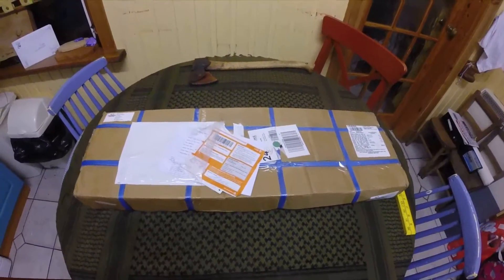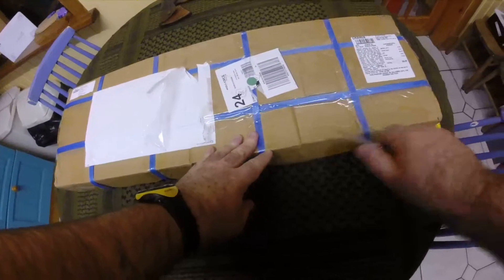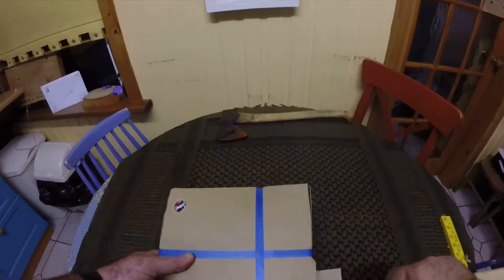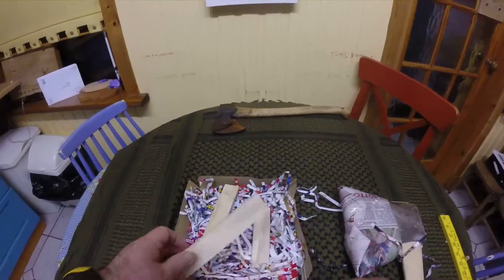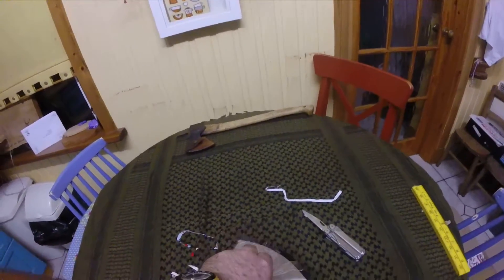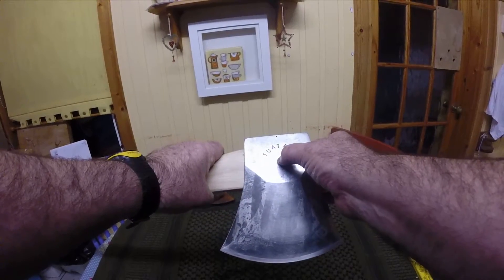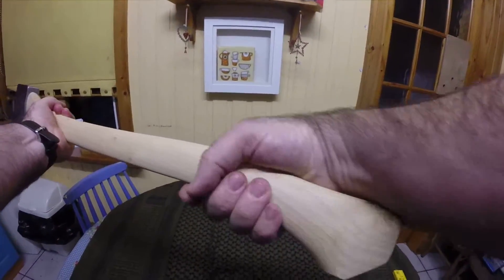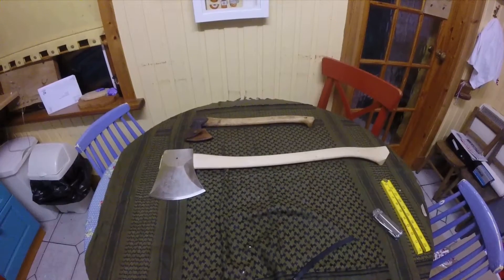Tuatahi Axe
Unboxing my new Tuatahi work axe .